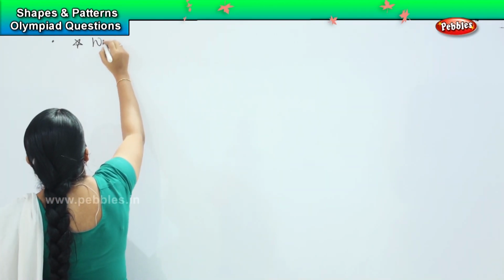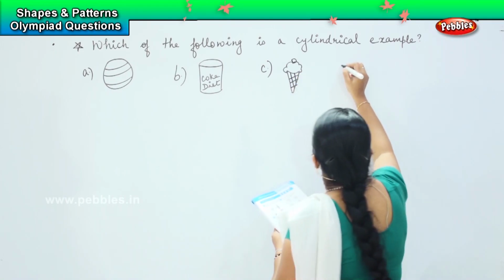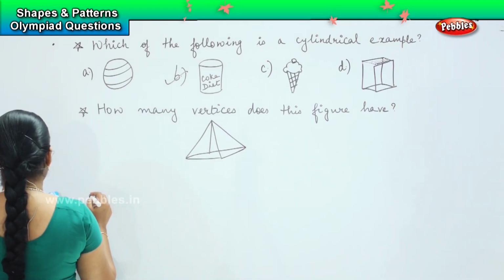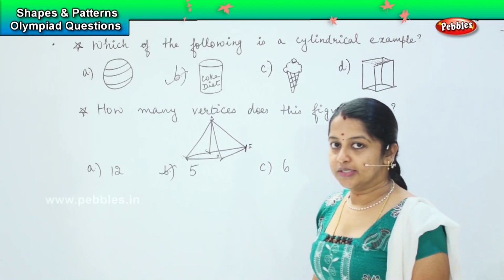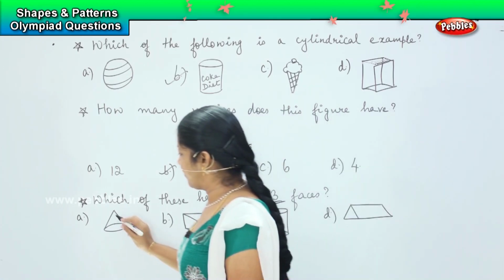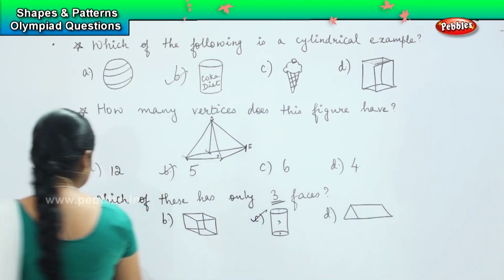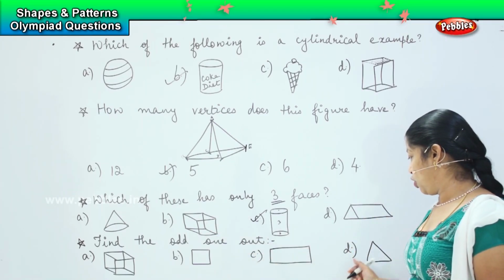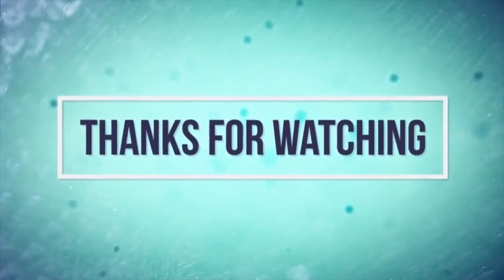Shapes & Patterns- Olympiad Questions -1 | NCERT, CBSE | 3rd standard Maths olympiad | Olympiad Math